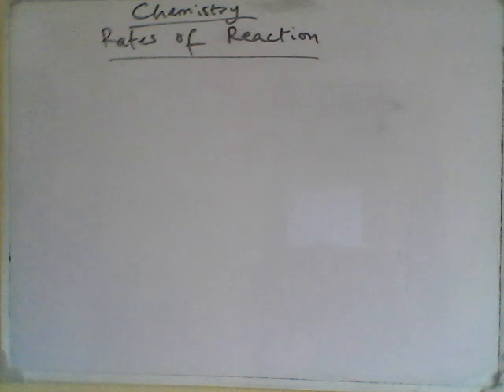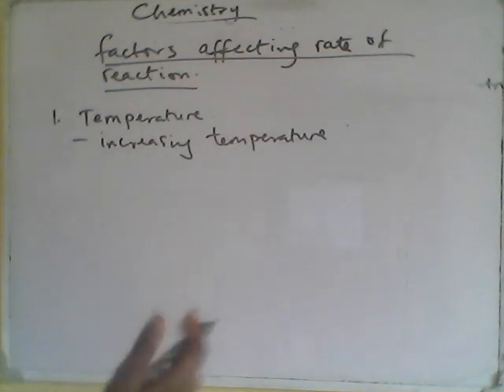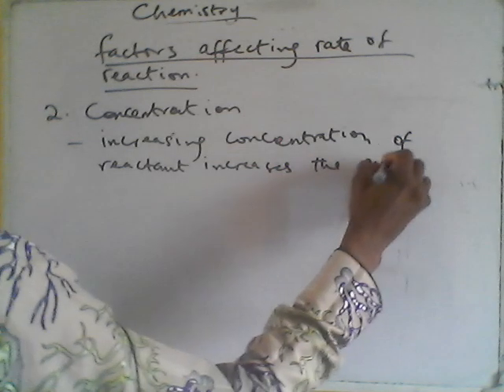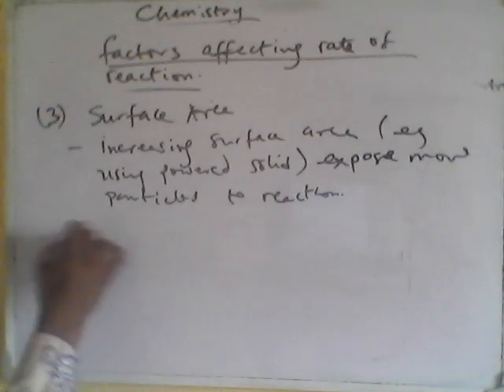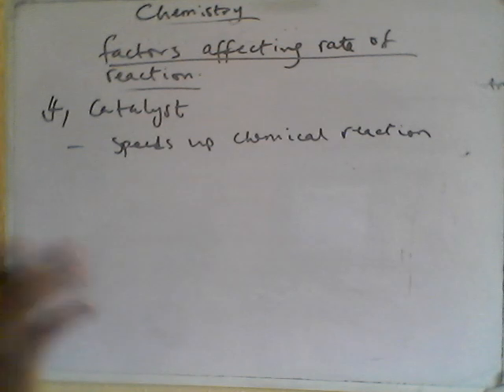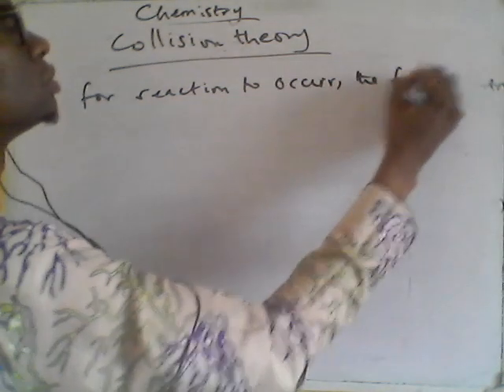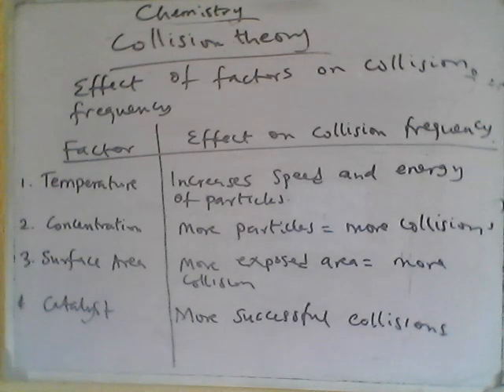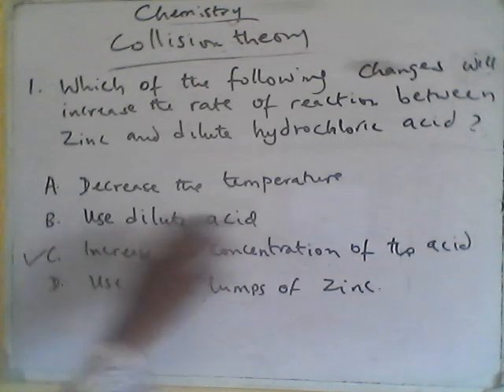Rates of Reaction Simplified: Collision Theory & Factors Affecting Rate | Chemistry Tutorial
Get ready to master one of the most important topics in Physical Chemistry — Rates of Reaction! In this detailed and engaging video by Upvision Concepts Academy, we break down everything you need to pass WAEC, NECO, or JAMB Chemistry with confidence.

📘 What You’ll Learn:
✔️ What is rate of reaction?
✔️ How to measure reaction rate
✔️ Collision theory explained with clear examples
✔️ Effects of temperature, concentration, surface area & catalysts
✔️ Real-life and exam-style applications
✔️ 5 NECO-style questions with complete solutions

🧪 Perfect for:

SS2 & SS3 Chemistry Students

WAEC & NECO Chemistry Candidates

JAMB UTME Preparation

Science Teachers & Tutors

📺 Learn | Revise | Excel with Upvision Concepts Academy!

🧠 5 NECO-STYLE QUESTIONS & ANSWERS

Question 1:
Which of the following changes will increase the rate of reaction between zinc and dilute hydrochloric acid?

A. Decrease the temperature
B. Use dilute acid
C. Increase the concentration of the acid
D. Use large lumps of zinc

Answer: C. Increase the concentration of the acid

Question 2:
What is the role of a catalyst in a chemical reaction?

A. Increases the equilibrium constant
B. Changes the activation energy
C. Lowers the activation energy
D. Increases the mass of reactants

Answer: C. Lowers the activation energy

Question 3:
The reaction between powdered calcium carbonate and hydrochloric acid is faster than with marble chips because:

A. Powdered CaCO₃ has less mass
B. It is more concentrated
C. It has a smaller surface area
D. It has a larger surface area

Answer: D. It has a larger surface area

Question 4:
Collision theory explains that a reaction occurs when:

A. Particles mix randomly
B. Particles collide with sufficient energy
C. The temperature is low
D. The reaction is reversible

Answer: B. Particles collide with sufficient energy

Question 5:
Which of the following factors does not increase the rate of a chemical reaction?

A. Increasing surface area
B. Adding a catalyst
C. Lowering the temperature
D. Increasing concentration

Answer: C. Lowering the temperature